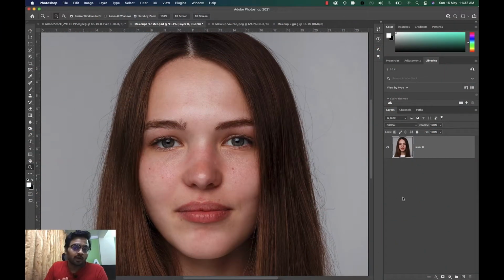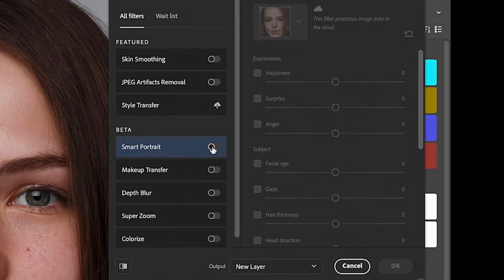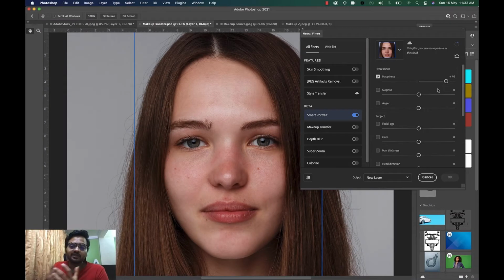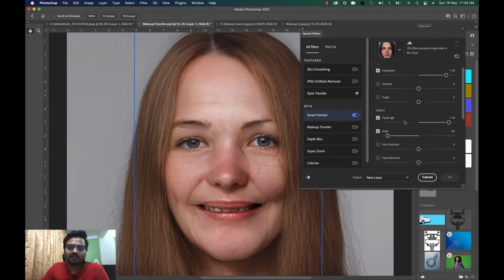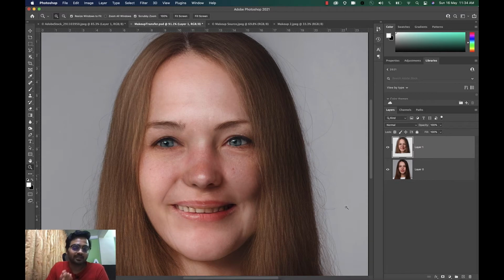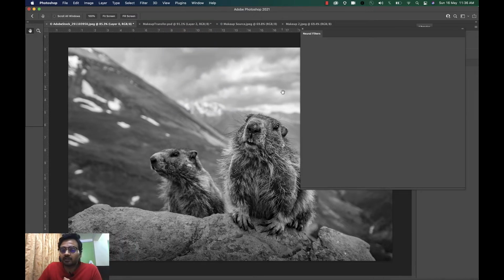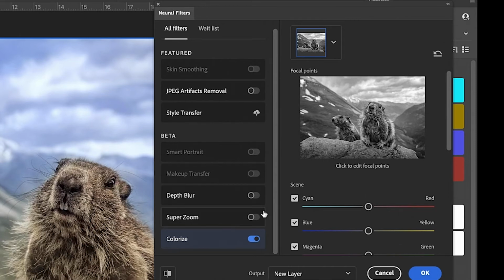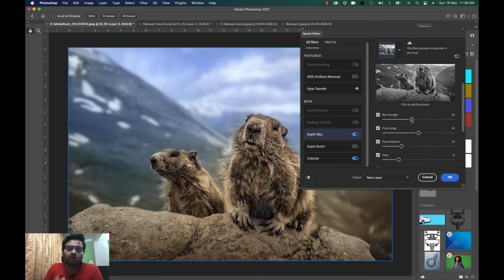Photoshop Neural Filters (Beta)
Adobe Photoshop Neural Filters : Explore a range of creative ideas with new re-imagined filters powered by Adobe Sensei. With Neural Filters in Photoshop you can apply Skin Smoothing, remove JPEG artifacts & Style Transfer
Also, available in Neural Filters (Beta), you can colorize your old black and white photos, alter facial expressions, realistically blur backgrounds in a snap, or drastically edit your portraits.